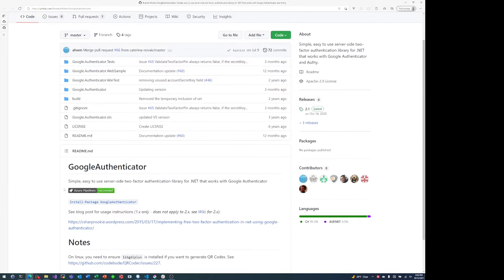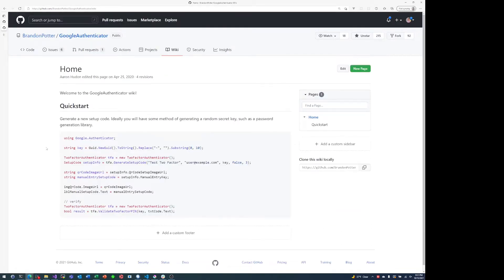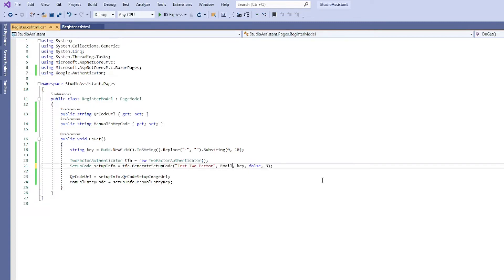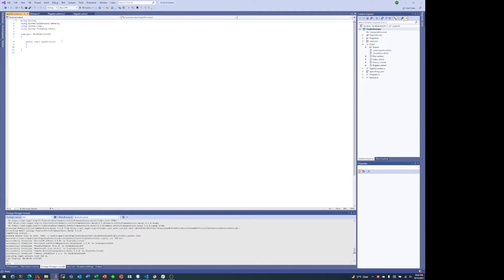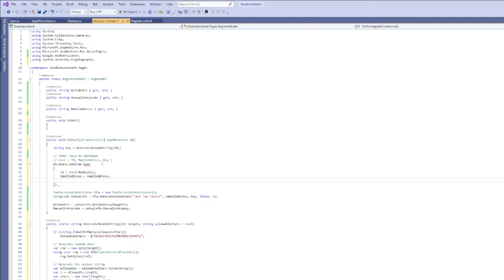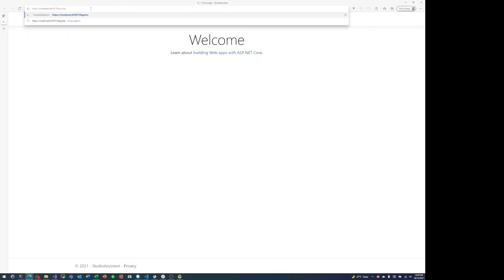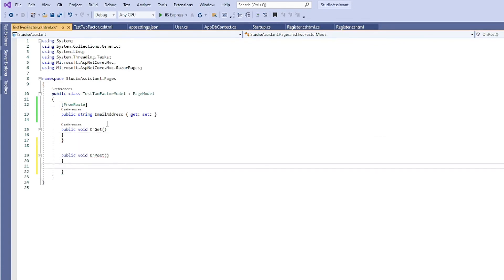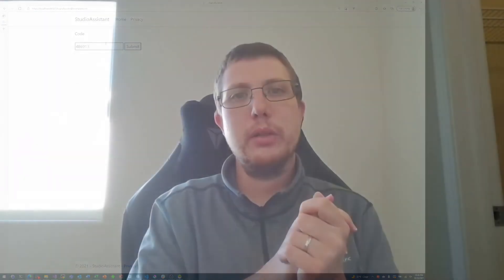QUICKLY add Two-factor Authentication (2fa) to your web app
In this video, I how how to add two-factor auth to any web application, using a sample C# app.